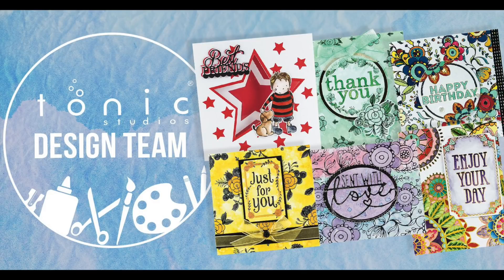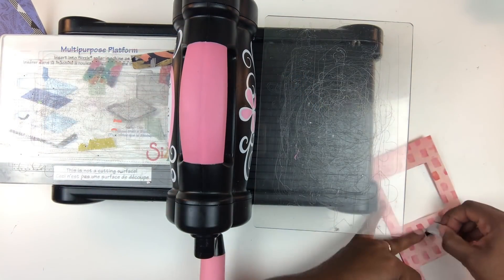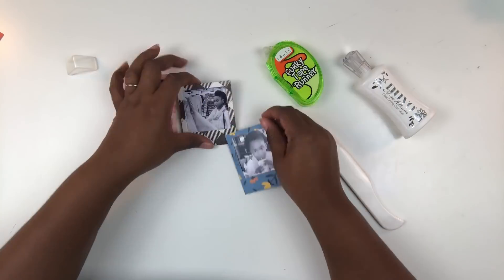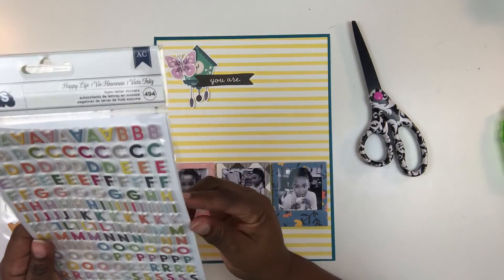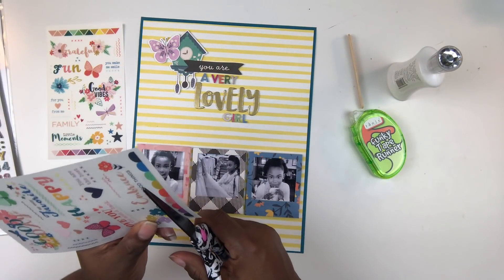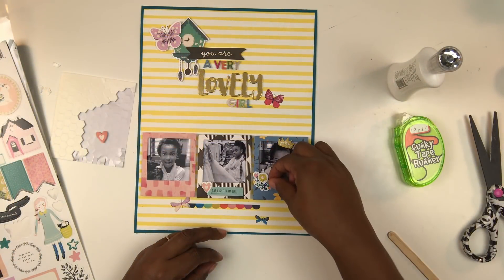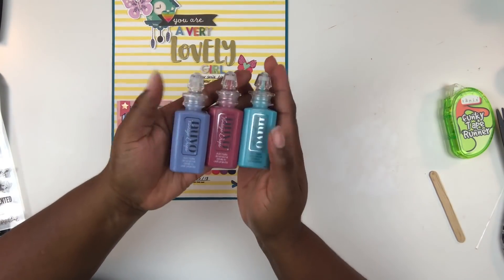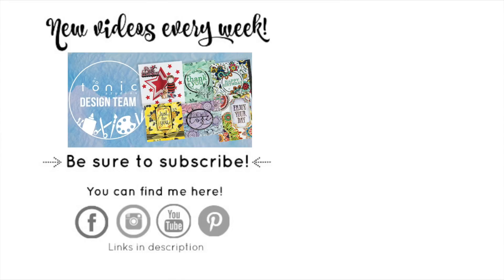Tonic Design Team | Lovely Girl | Filmstrip Die Set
T O N I C   S T U D I O S   U S A